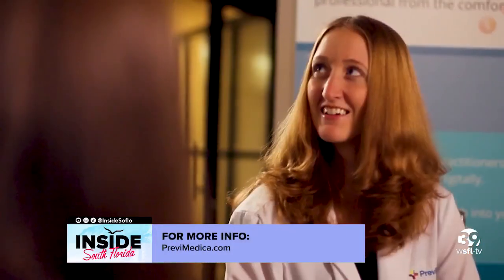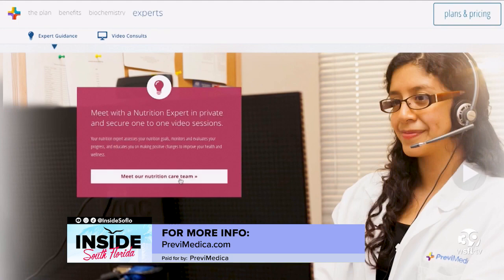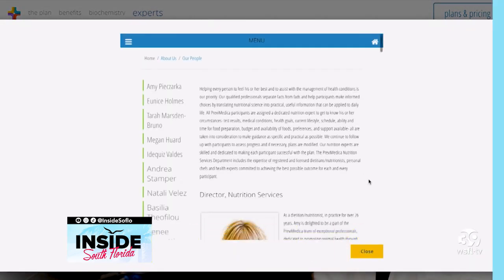Yale Professor Schools Us On The Impacts Of Food Sensitivities